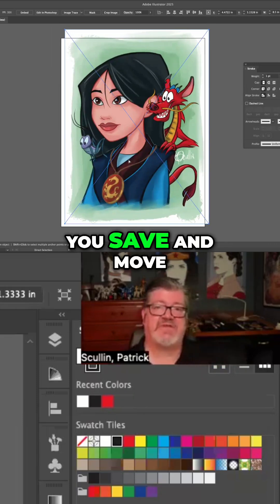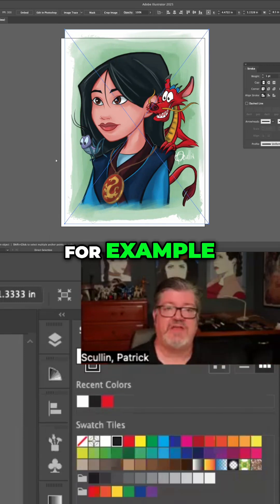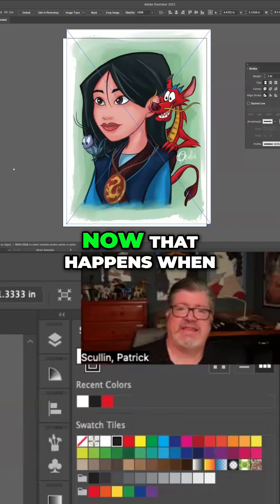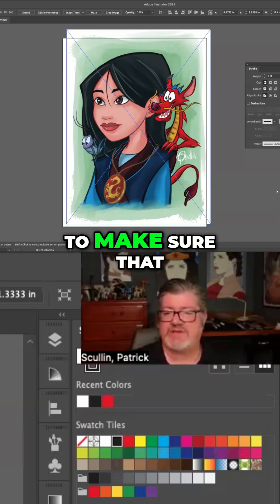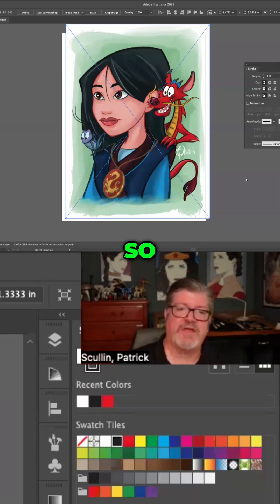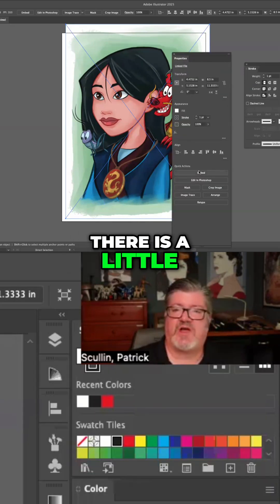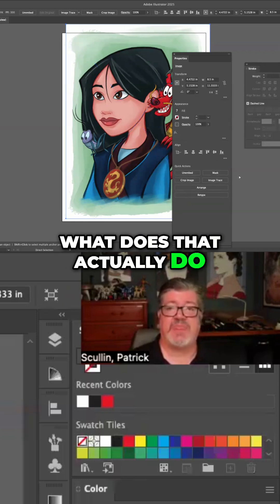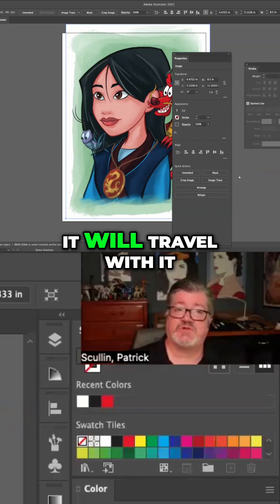Illustrator: Linking vs. Embedding Images Explained!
Learn the difference between linking and embedding images in Adobe Illustrator, InDesign, and Photoshop. Embedding ensures your images travel with your file, preventing frustrating missing file errors.